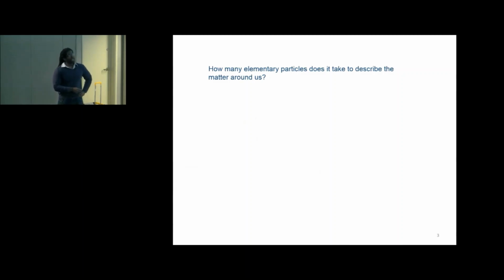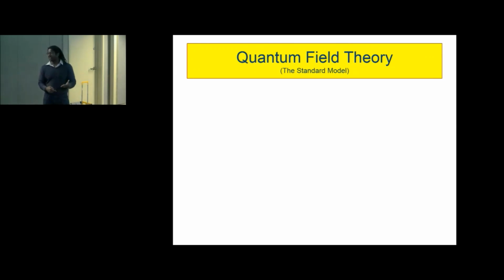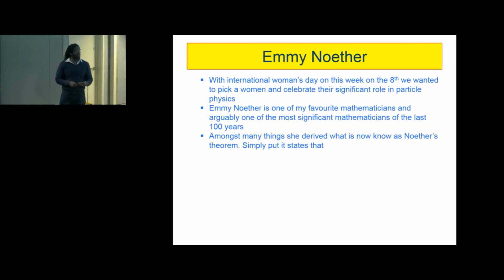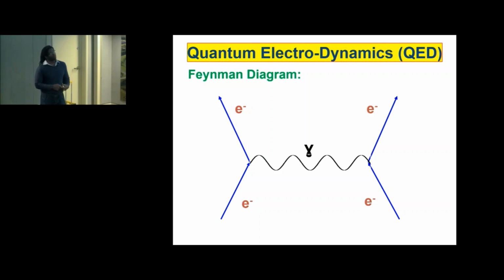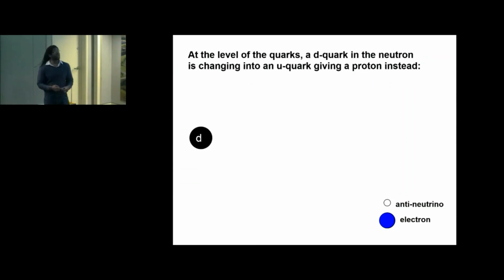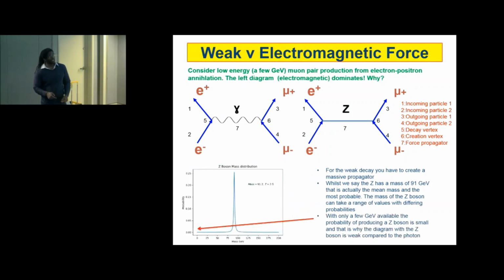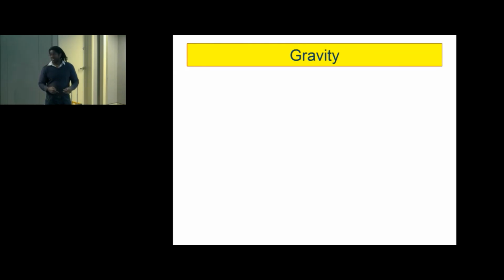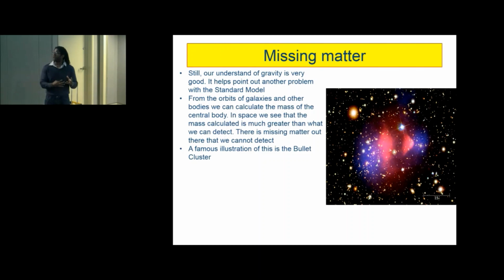Fundamentals of Particle Physics - Emmanuel Olaiya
A lecture from the 2019 Particle Physics Masterclasses, aimed at UK A-level students.